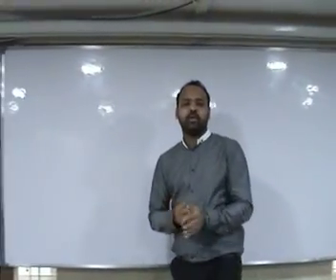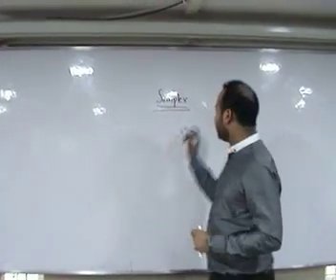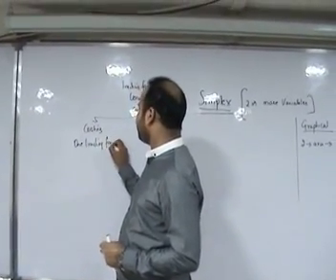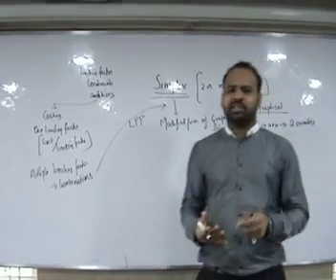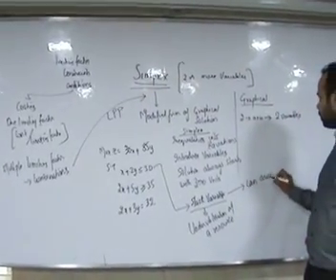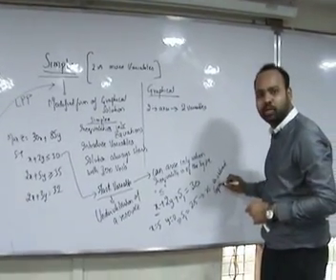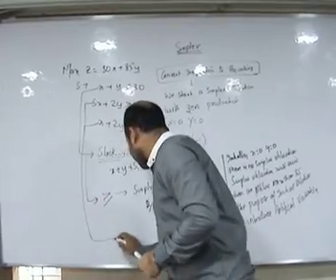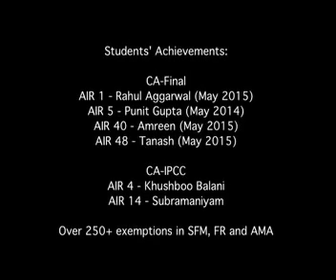CA-Final Operational research (QT)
Introduction to Simplex Variables by CA. Rahul Jain.